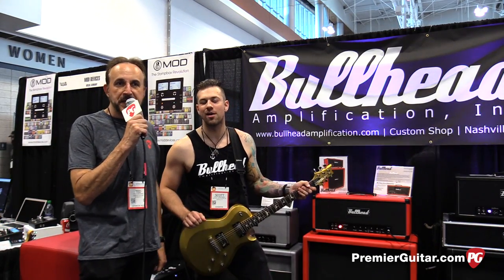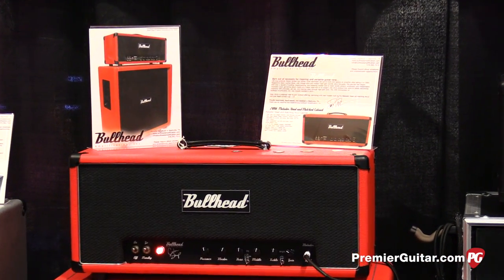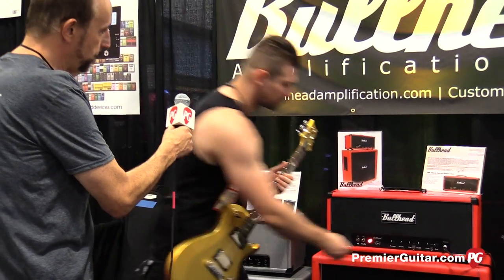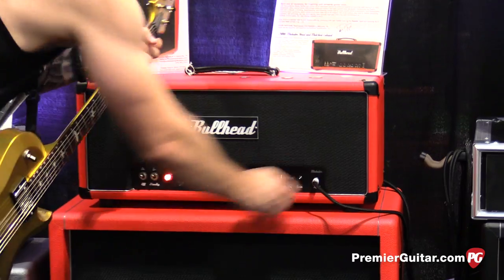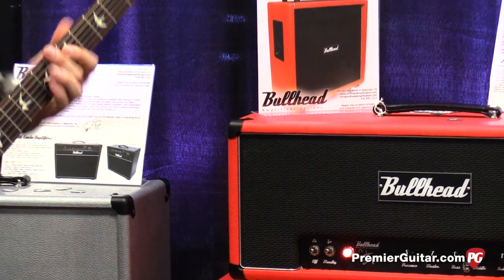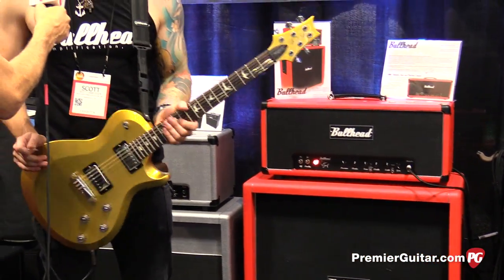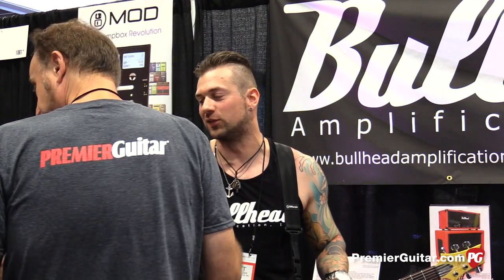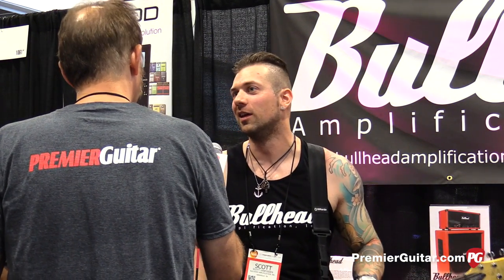SNAMM '16 - Bullhead Amplification Matador Demo